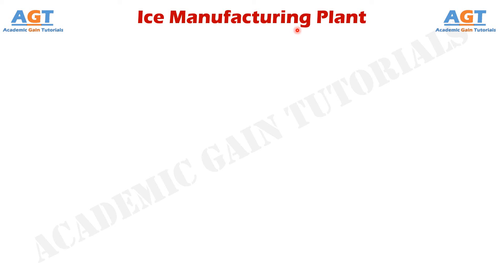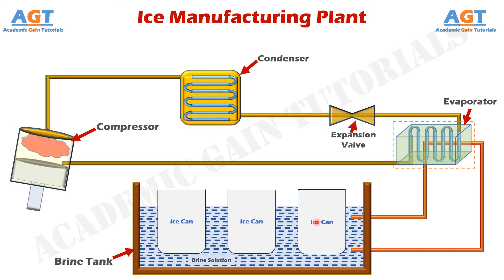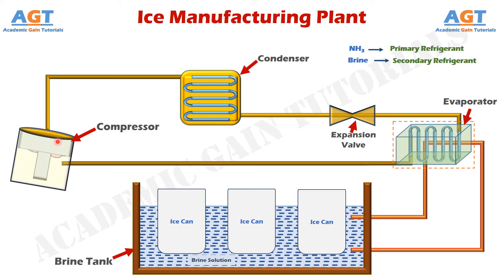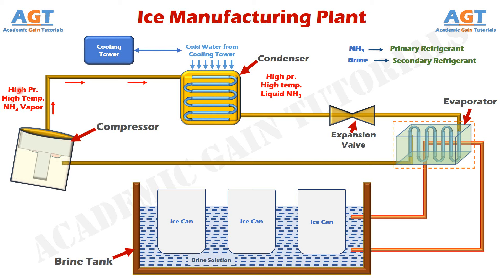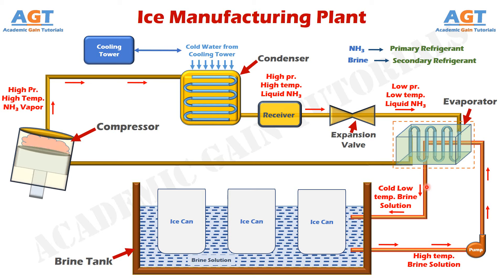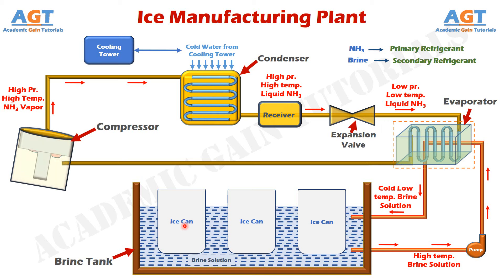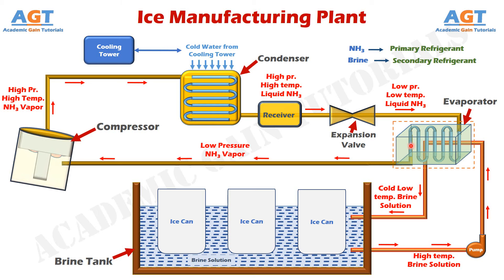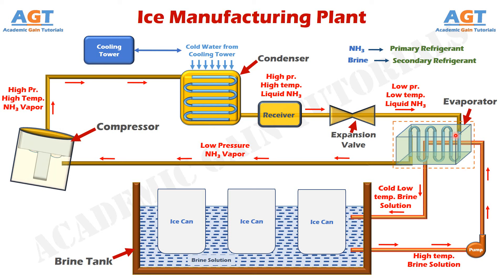How an Ice Manufacturing Plant Works - Parts & Function (Understand Easily) with Animation.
In this video we will learn How an Ice Manufacturing Plant Works along with detailed explanation of it's different parts and functions with proper Animation where needed.